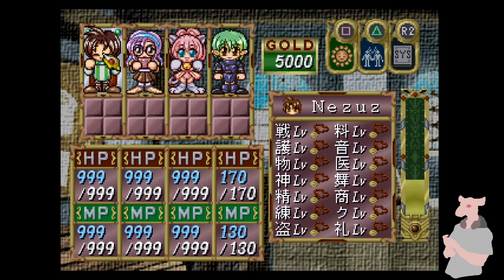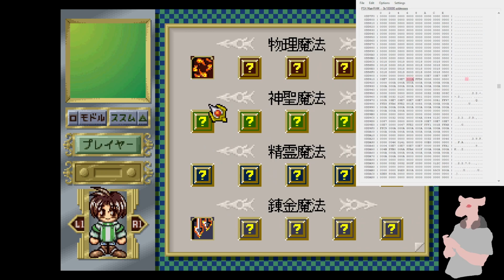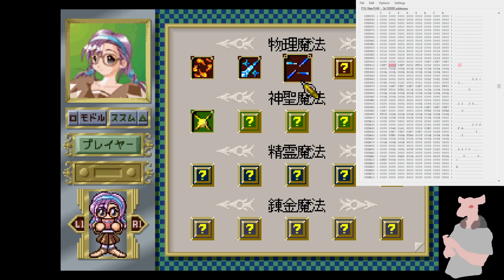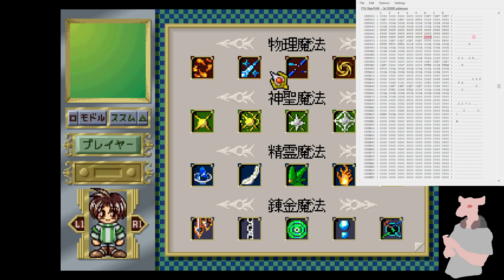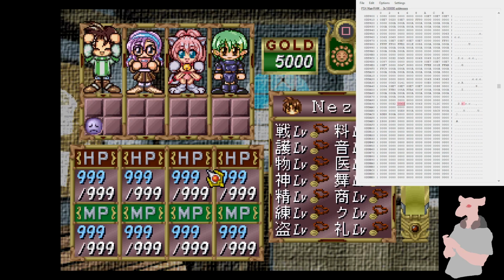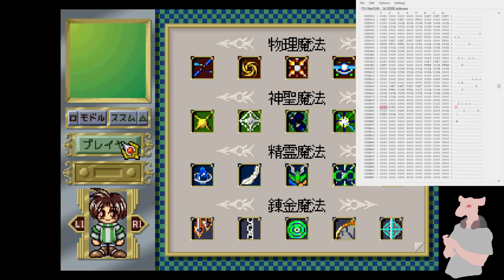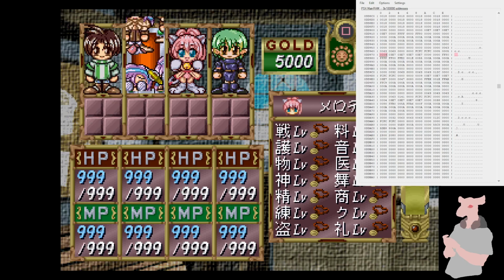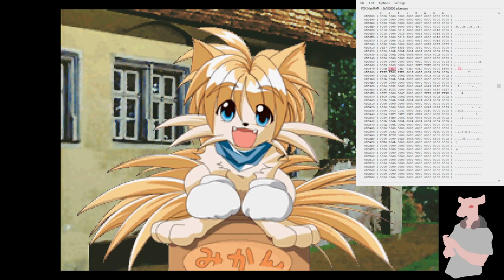Let's Hack: Yuukyuu Gensoukyoku (part 1/2)